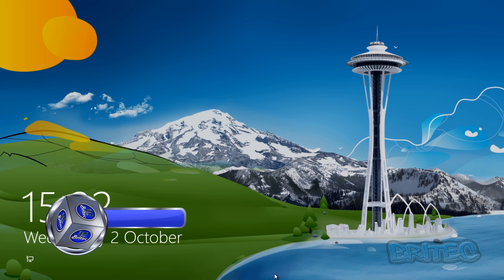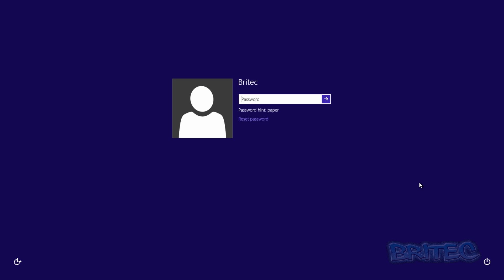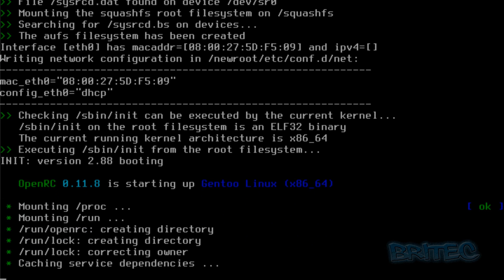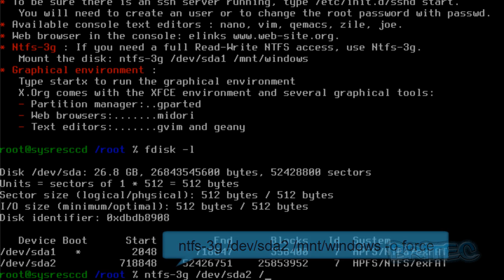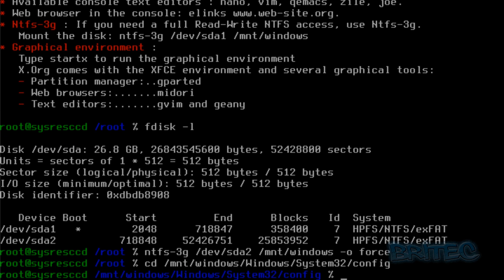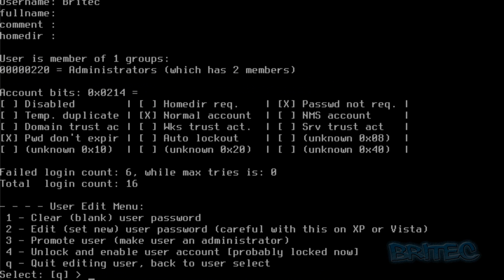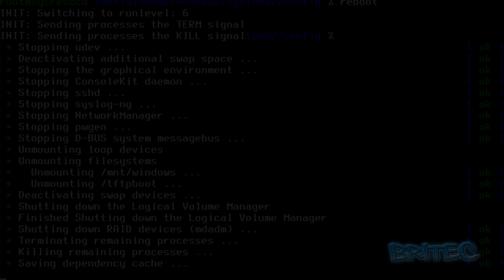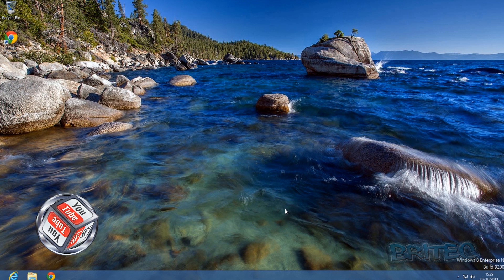Reset a Windows 8 Password for FREE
If you've forgotten your Windows password and don't have a password reset or recovery, CD, don't worry. Because I will show you a free and simple way of removing a lost password.
So in this video I will show you how to reset forgotten Windows 8 password or any other Windows password with System Rescue CD. We will use this free software to clear our windows 8 password.

1) Type: fdisk -l

2) Type: ntfs-3g /dev/sda2 /mnt/windows --o force (replace /dev/sda2 with your partition)

3) Type: cd /mnt/windows/Windows/System32/config

4) chntpw --l SAM

5) chntpw --u "Britec" SAM (change user to your username)

6) All done

SystemRescueCd is a Linux system rescue disk available as a bootable CD-ROM or USB stick for administrating or repairing your system